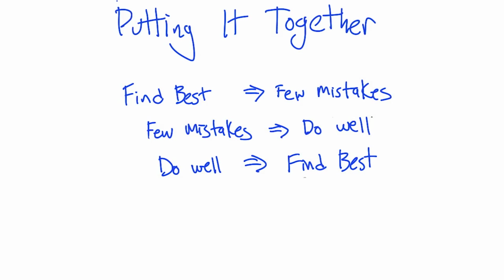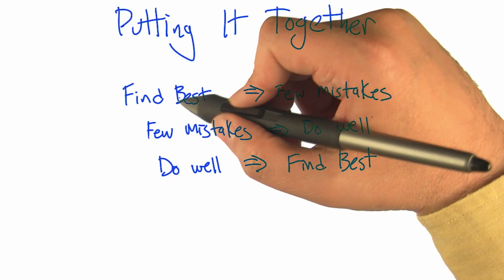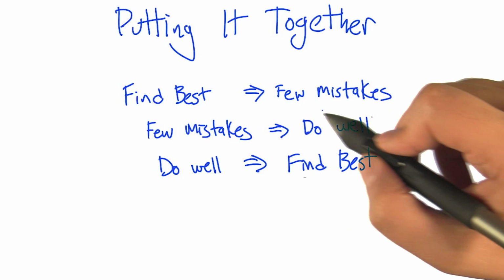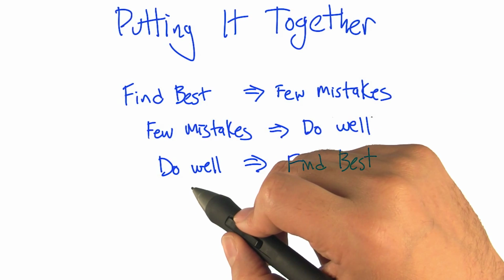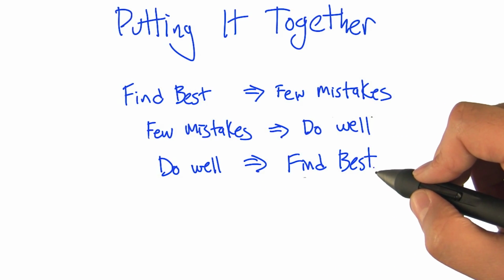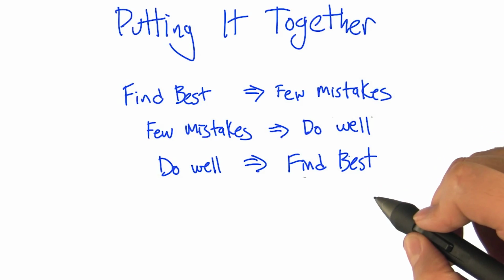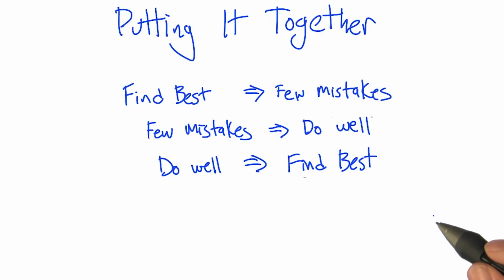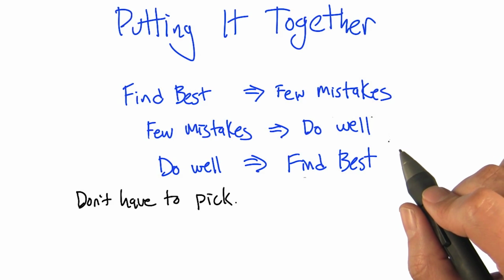Putting It Together